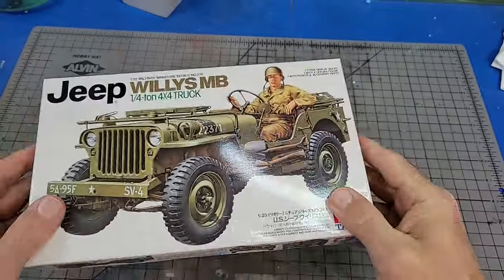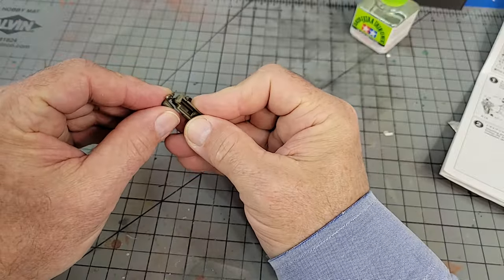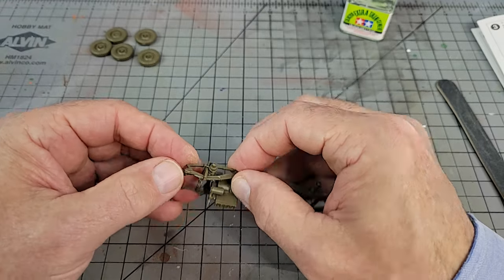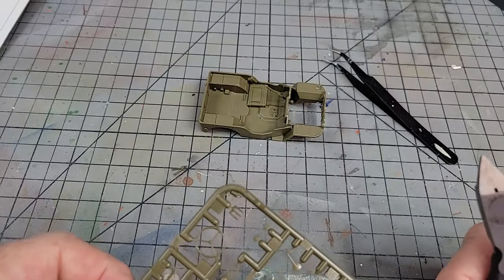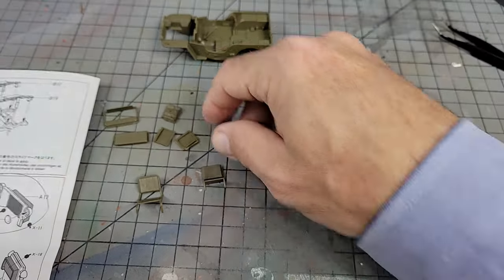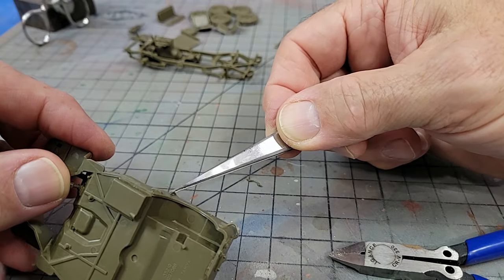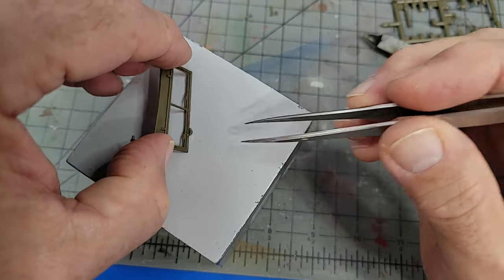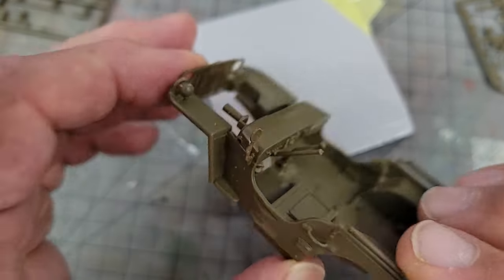Detailed Build Guide, Tamia 1:35 Scale Jeep,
Join me while I tackle what I have discovered is one of the more popular kits on YouTube. Doing a little research before I built this one, I found a couple of dozen videos about this particular kit, and I didn't have to try hard to do it.
While most of them were excellent videos of what they did, it wasn't comprehensive, and it took me four or five videos to get what I thought at the time was the information I needed, only to discover as I got into the kit I would have liked to have a little more info than what I had found.

In particular, the order of operations in the instructions is not conducive to airbrush; in fact, it's not conducive to painting at all.

So I thought, okay, I'm going to put it all together in one video and share it, so not only will I have it for the next time I build this one, but you might get something out of it, too.

Straight up front, if I've missed anything (and I'm sure I have), I would really appreciate it if you would put it in the comments so that I can share it.  I do read all of them.

Some of the stuff I use.
PAINT
Vallejo Basic Acrylic Colors Paint Set
Vallejo Game Color Introduction Set
Vallejo WWII Allied Forces Paint Set
Vallejo Grey Primer Acrylic
Paint Tray Palettes
Acrylic Paint Pen White Black

Spray Paint
2X Spray Primer, Flat Gray
2X Spray Primer, Flat Black
Clear Topcoat, Dead Flat Clear
2X Spray Paint, Gloss Clear

Paint Brushes
Paint Brushes Set, 30 Pcs
Micro Detail Paint Brush Set

Airbrush
Iwata Revolution SAR Single Action
Master Dual-Action Gravity Feed Airbrush
Mini Regulator with Gauge
NO-Name Quiet Compressor for Airbrush
Master Braided Airbrush Hose

Glue
CYAFIXED Industrial Grade Super Glue
Extender CA Glue Applicator
Bob Smith Industries Super Glue Accelerator

Masking Tape
KAMOI Masking Tape (Japan Import)
FROGTAPE Multi-Surface Painter's Tape
ScotchBlue Painter's Tape

Sanding
Dura-Gold 80, 120, 150, 220, 320 Sandpaper
3M 600 Grit Wet-Dry Sandpaper

Tools
Flush Cutter Model Nippers
23 Pc Basic Hobby Tool Kit
Cordless Rotary Tool
250 Pcs Hobby Knife Set

PPE
Respirator Mask & Dust Filter

Bryan's Hobbies is a participant in the Amazon Services LLC Associates Program.
Creality Ender 3 V2
ELEGOO PLA Filament 1.75mm
OVERTURE PLA Matte Filament 1.75mm
ANYCUBIC Photon Mono 2
SUNLU Plant-Based 3D Resin